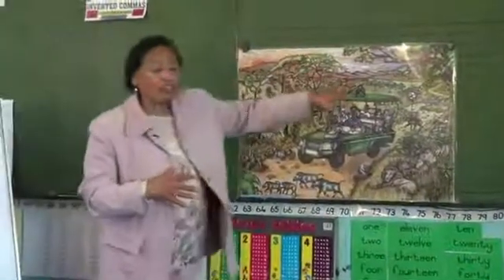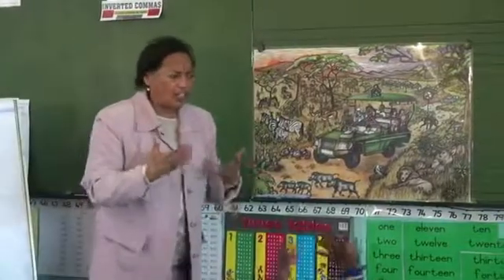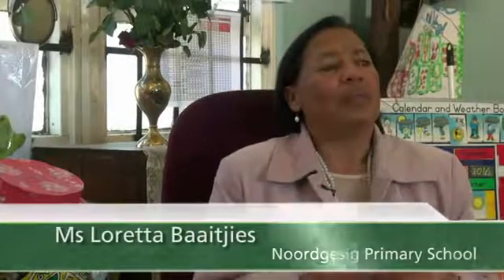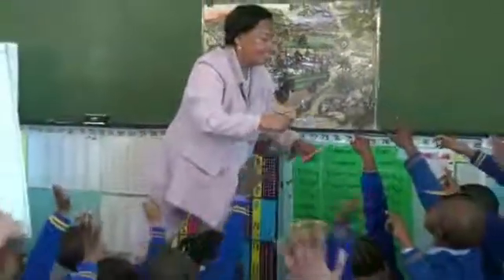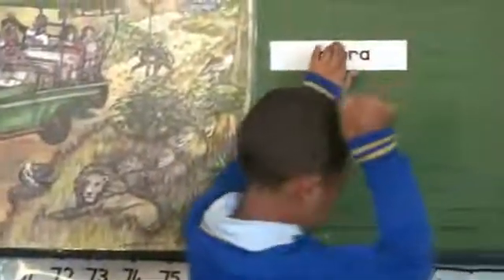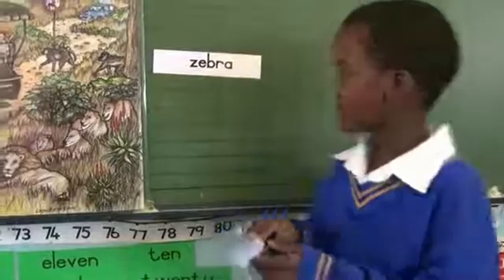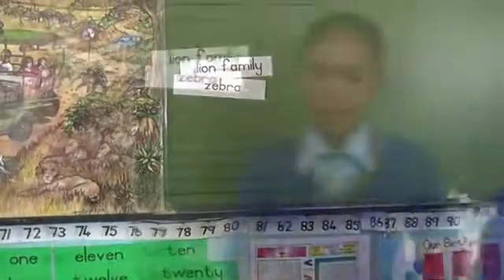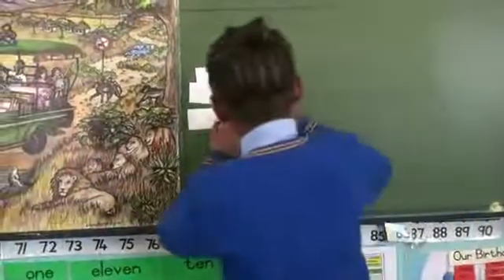Comprehension About Wild Animals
Loretta Baaitjies at Noordgesig Primary does a lesson on Sentence writing. She starts her lesson with a game park song. The learners then discussed a picture  and words which belong to the picture. They went on the discuss the beginning, middle and end of a story using a story frame.
( UKU37 )